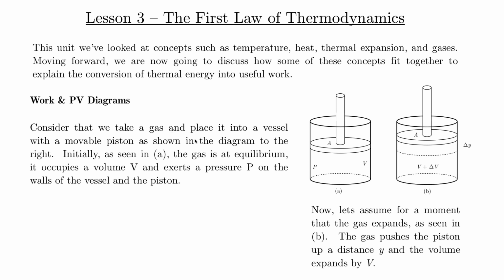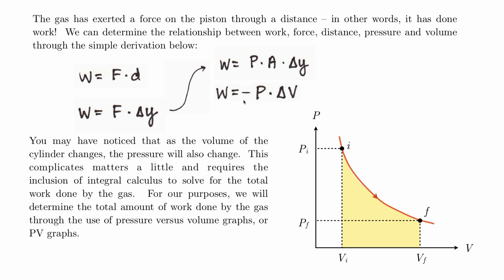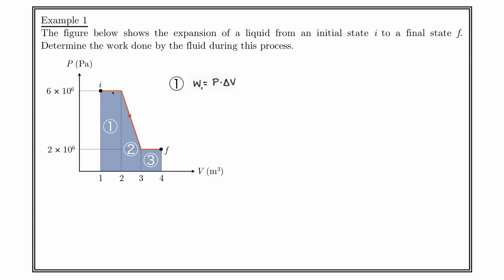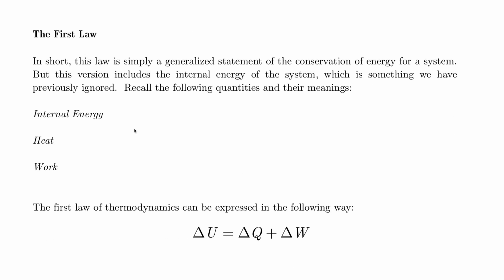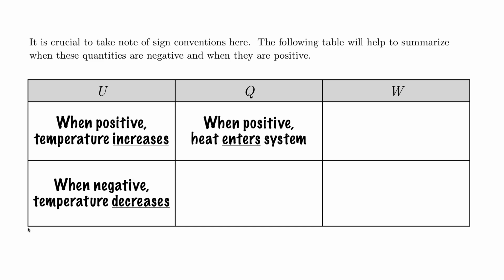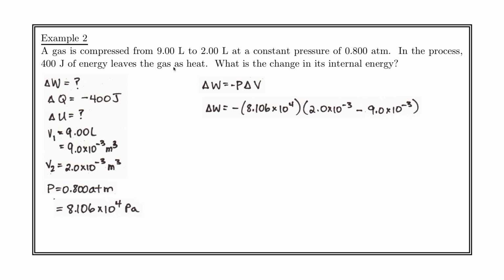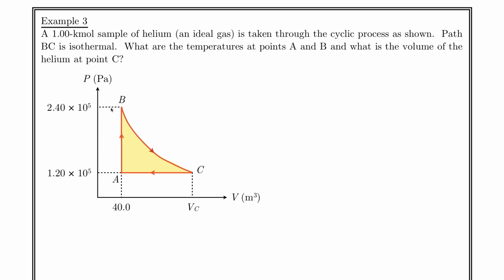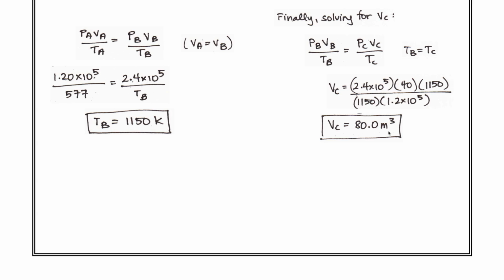3.3 - The First Law of Thermodynamics